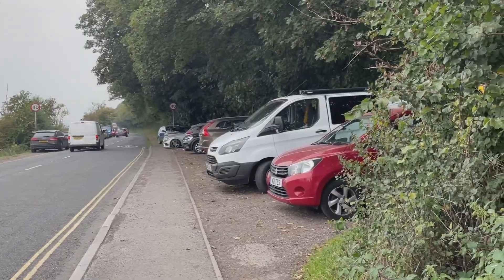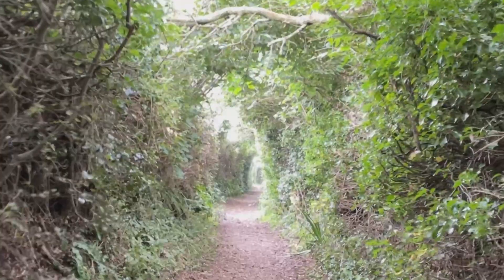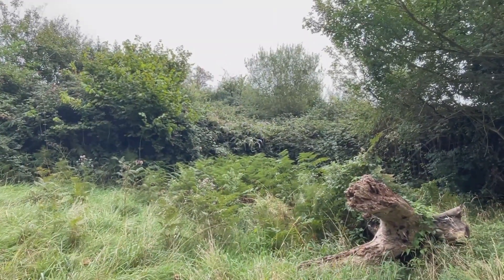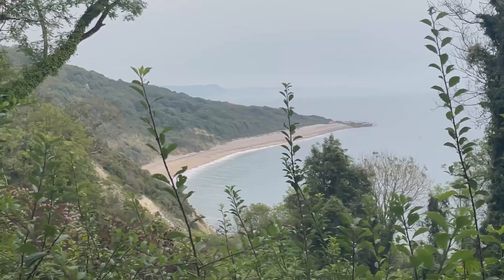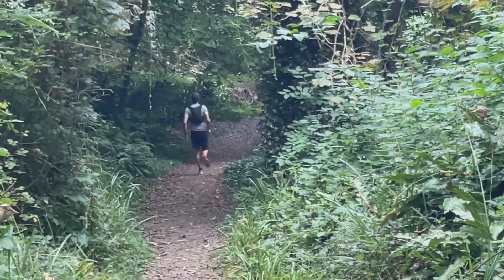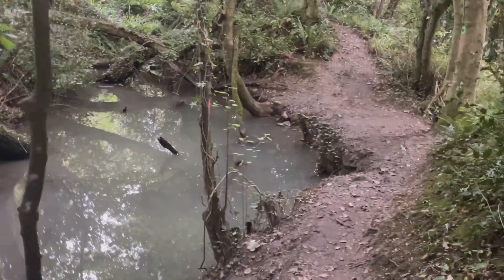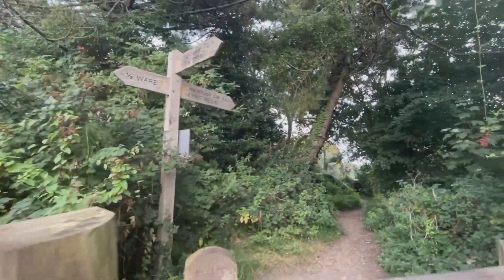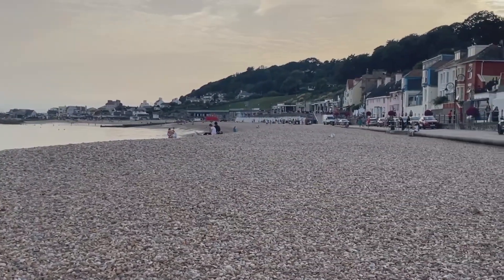SEATON to LYME REGIS | South West Coast Path Walk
This is a magnificent walk between Seaton (Axmouth Harbour) and Lyme Regis. It is seven and a half miles long.  It is described as arduous. This is a remake of my original, very first ever youtube video which I have put a link to at the end of this video.